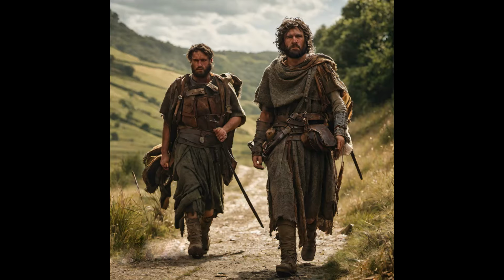Local Roman history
I describe a clearer picture of what it was more probably like in Roman times in the Tameside. Oldham and Glossop areas.